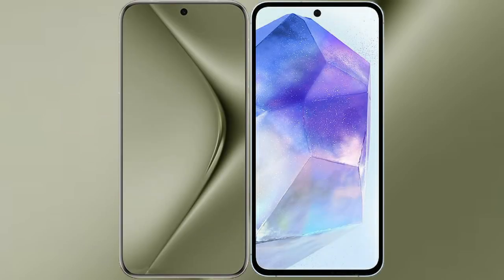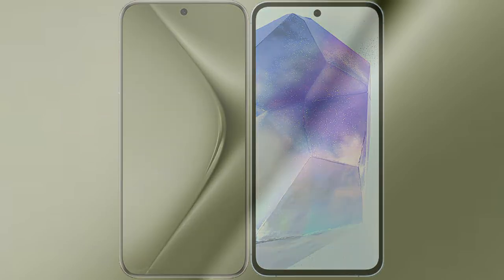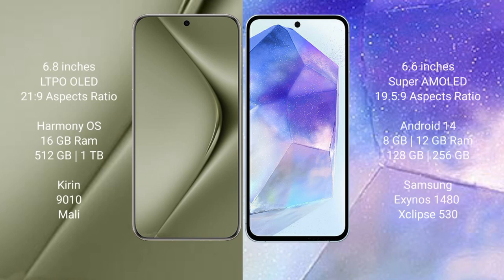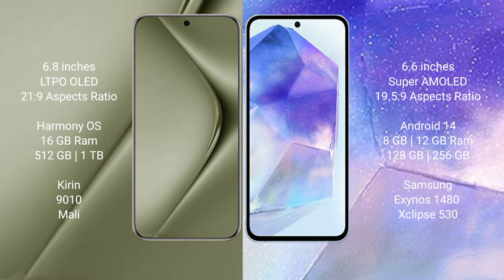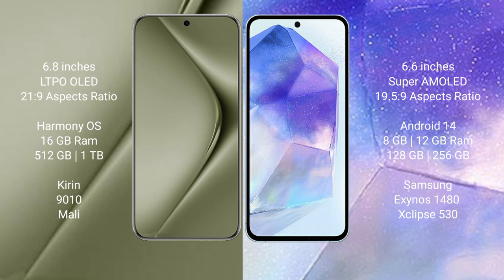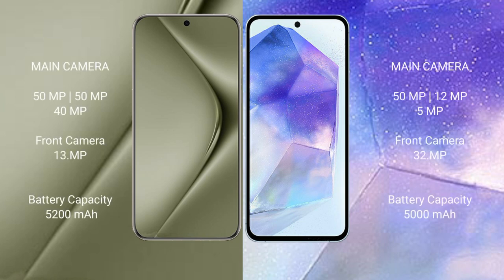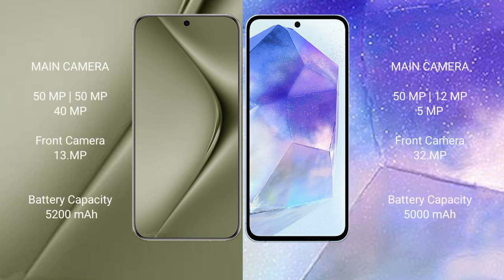Huawei Pura 70 Ultra vs Samsung Galaxy A55 Review